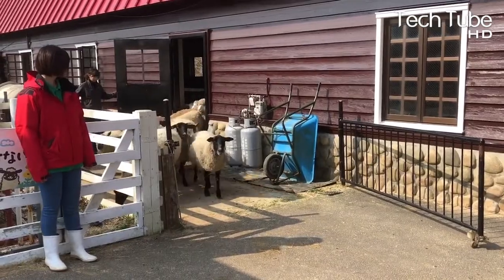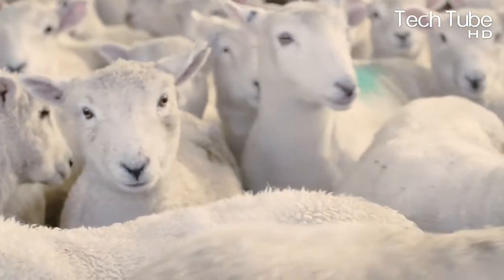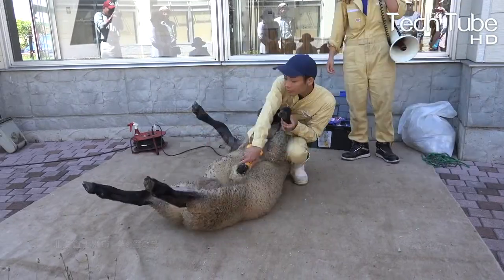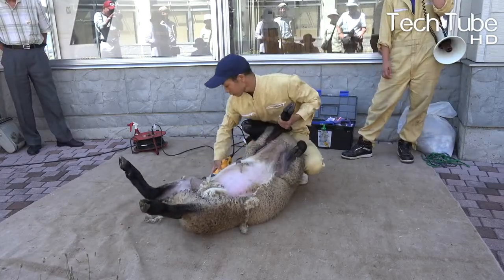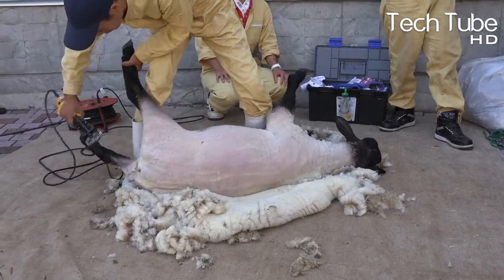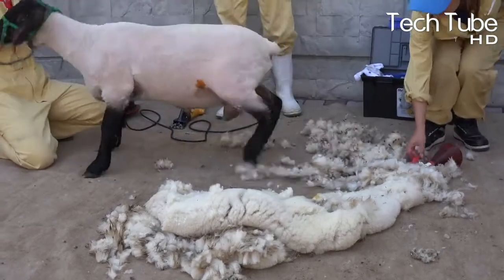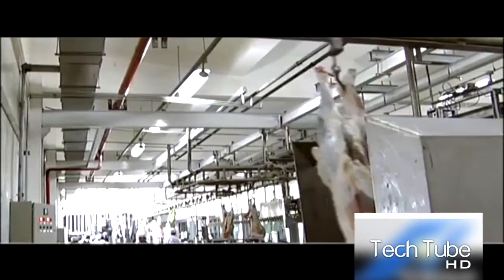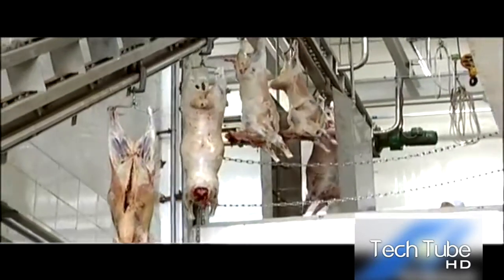Amazing Modern Sheep Farming Technology | Sheep Meat Processing | Sheep Shearing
Today we have come up with another amazing video in which you will see amazing modern sheep farming technology and sheep meat processing and also you will see sheep shearing. You will see how to Sheep cleaning and sheep slaughter house in which they put them on machine processing and then factory processing starts. There are many employees there in the meat factory where they do sheep shearing, sheep milking and there are different milking machines in the farms slaughterhouse. They slaughter the sheep and then they take off their outer part in the sheep factory. There are many automatic machines that are the fastest cutting machines in which they cut the meat and then they pack that into the plastic bags and then they deliver them to their respective places.

In our previous videos, you have been watching the videos of modern farming on the agriculture harvester and harvesting and we have shown you different farms but in this video you will see how modern sheep farming technology works and what are the sheep meat processing and how the meat is delivered and how their outer is being used so great father the formula was to see how sheep farming works.

A warm welcome to Tech Farm HD, where we are working hard to bring you regular amazing videos about technology that is being used on the farm. We bring you modern agriculture machines that help the farmers during the farming process. WOW!!! The machine can take the efforts of many workers all on its own. Sometimes we also show videos about organic farming. At Tech Farm HD, you can learn about all types of vegetables and fruits starting from their cultivation to their harvest. At the end, you can see how organic farming is connected to modern agriculture machines, with an amazing presentation of the cultivation and harvest.

TIMESTAMPS:
00:00 - Intro
00:14 - Sheep Farming
01:11 - Sheep Shearing
03:34 - Meat Processing

Image by Michael J. M. Lang from Pixabay